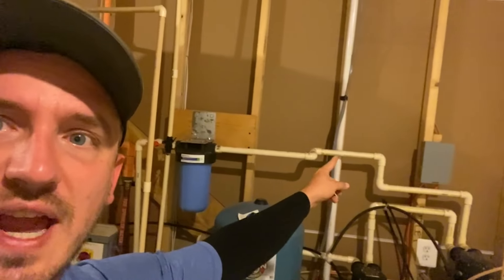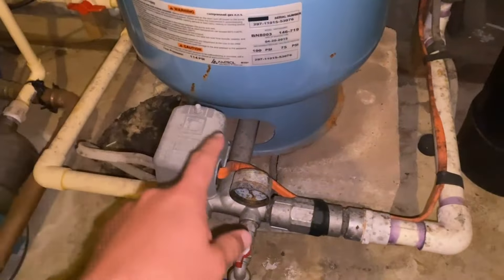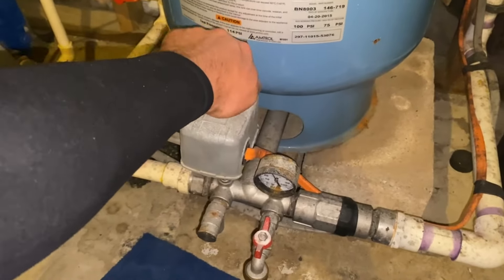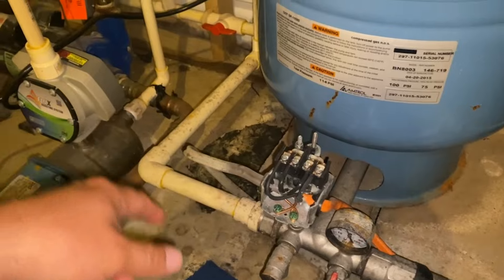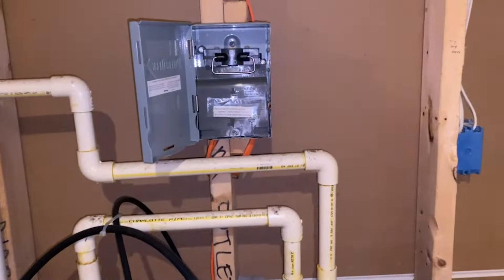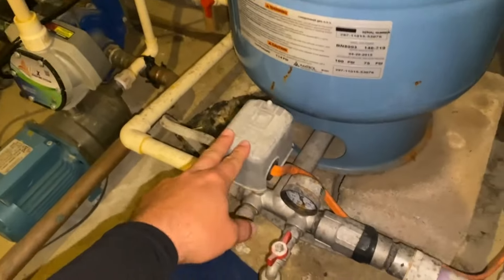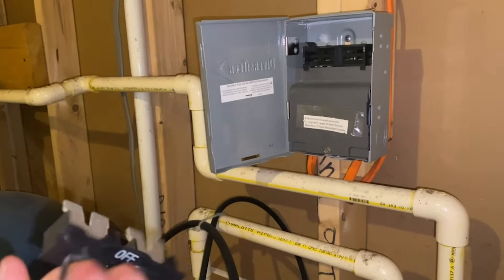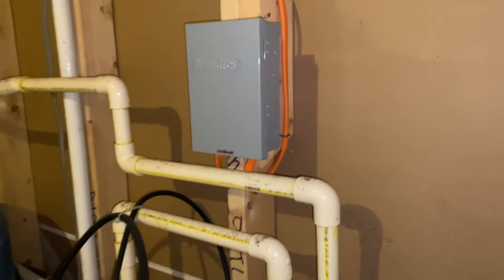How to Turn Off Your Well Pump Power Safely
Good morning, friends! Today, let's discuss what to do if your well system pipe bursts, and you can't locate the water shutoff. We'll walk through identifying key components of your well system, including the main water shutoff, pressure switch, and circuit panel. Learn how to safely turn off the power to your well pump to prevent flooding. It's crucial to know these steps to avoid major home damage.